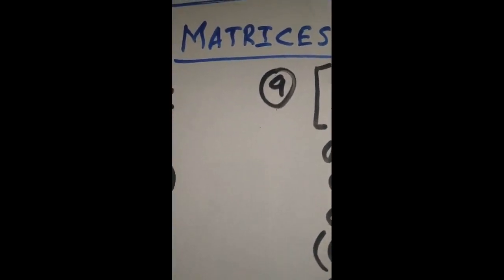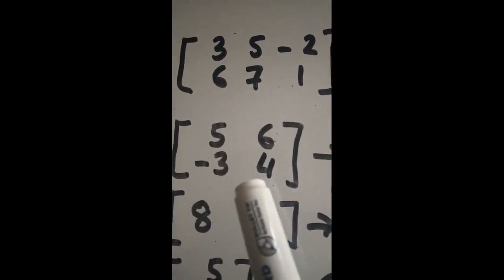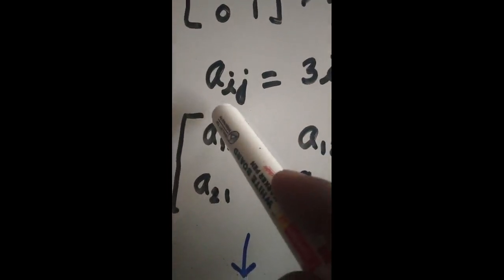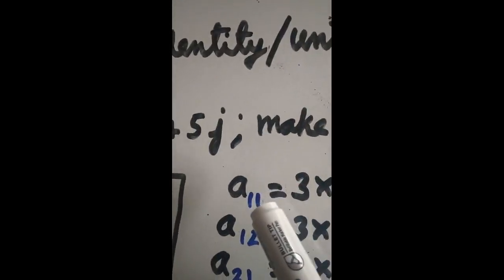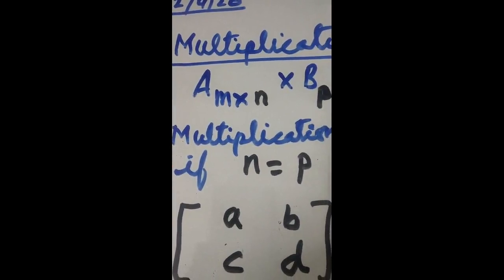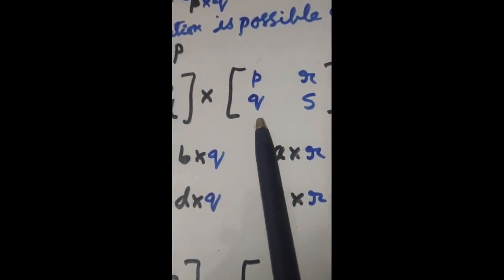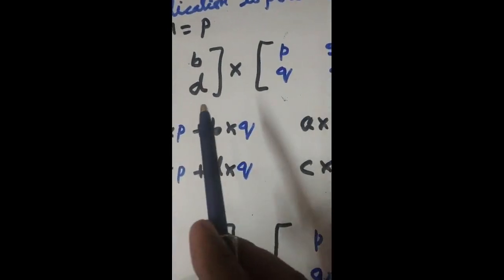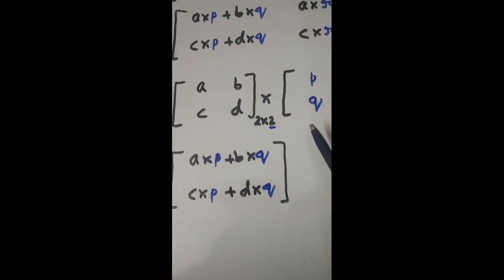"Master Matrices in Minutes! | Rodrigues Classes | Maths Made Easy"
Unlock the power of matrices with simple explanations and smart tricks! Learn types of matrices, operations, and real-life applications – all in one video. Perfect for CBSE, ICSE, and state board students!